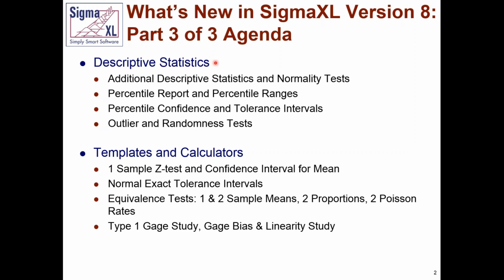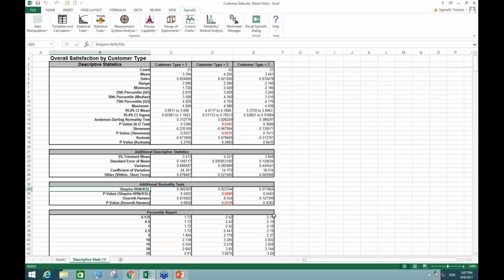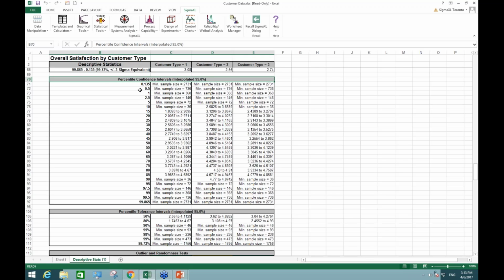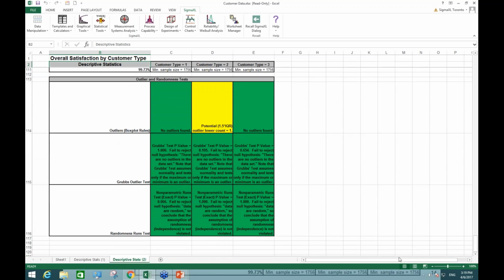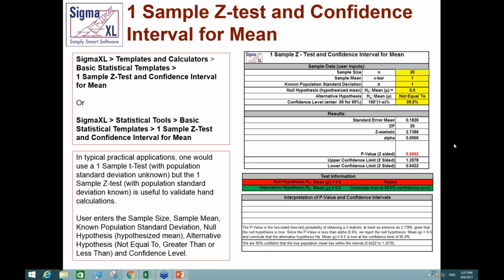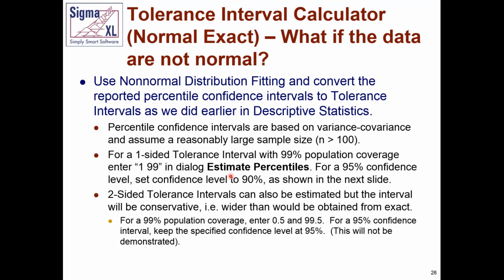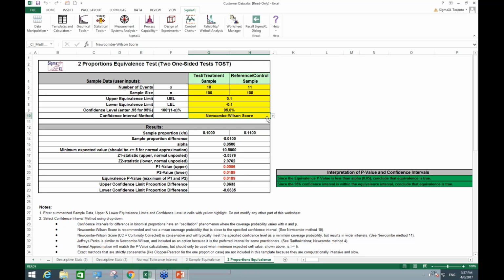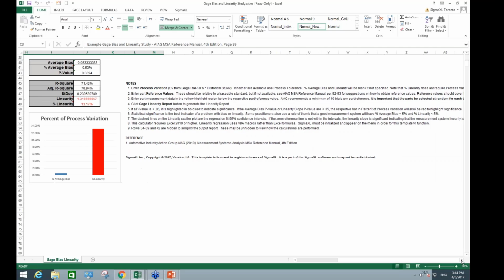What's New in SigmaXL Version 8 - Part 3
SigmaXL Inc. CTO, John Noguera, walks you through one of the features available in SigmaXL Version 8.